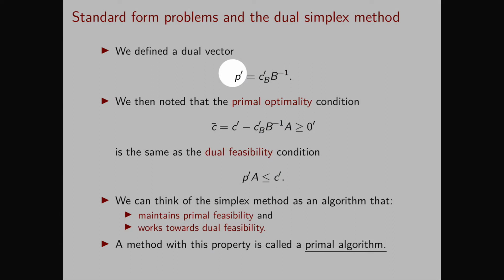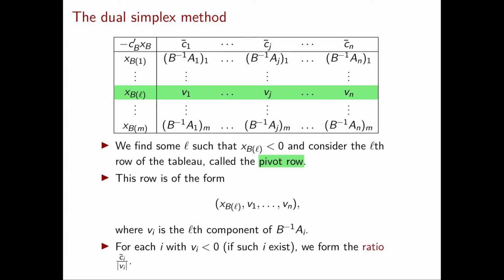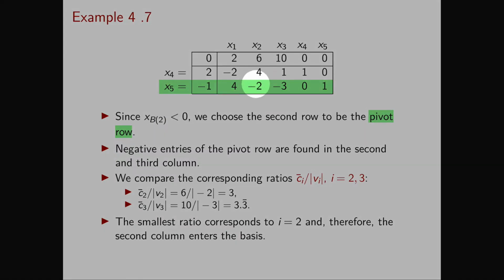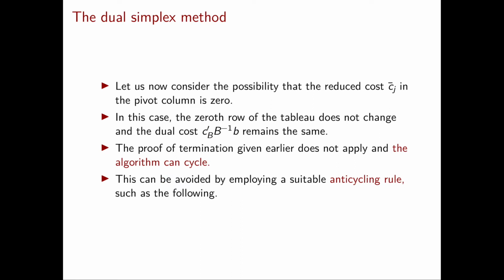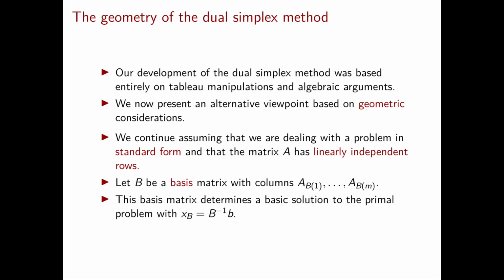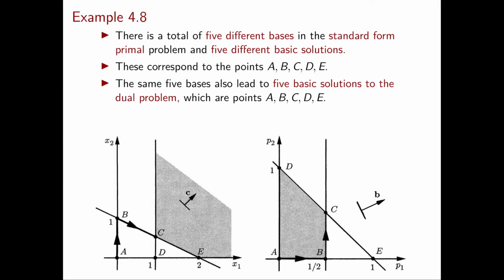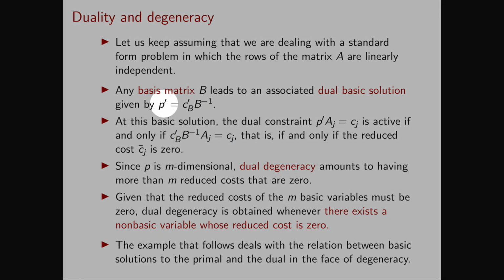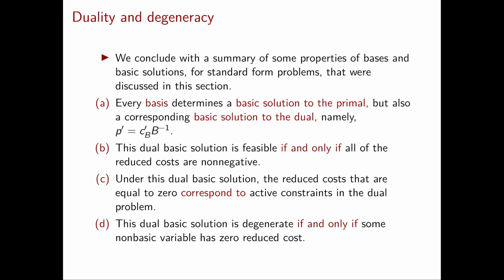Linear Optimization - Video 25: Standard form problems and the dual simplex method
Course: Linear Optimization - ISyE/Math/CS/Stat 525 - Fall 2021
Video 25: Standard form problems and the dual simplex method
Professor: Alberto Del Pia, University of Wisconsin-Madison